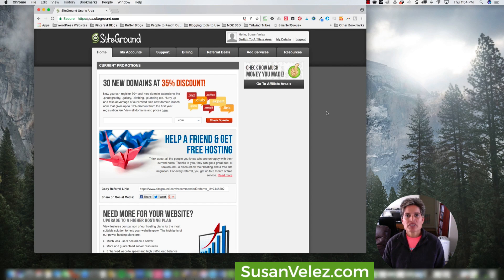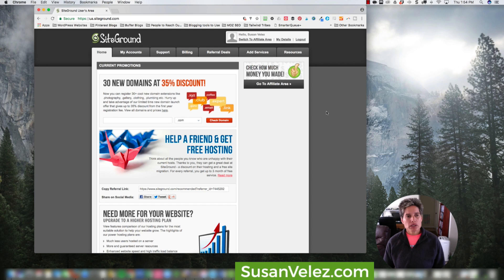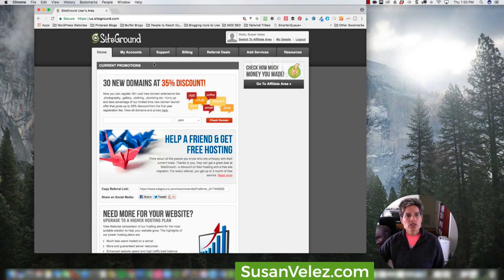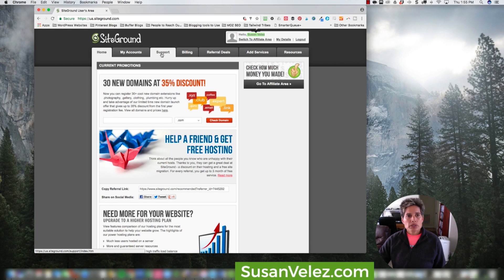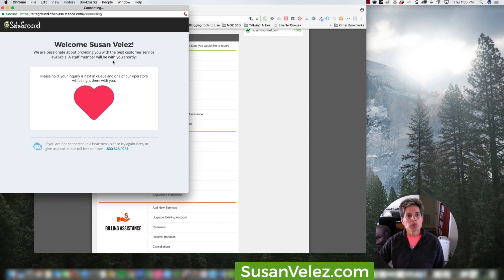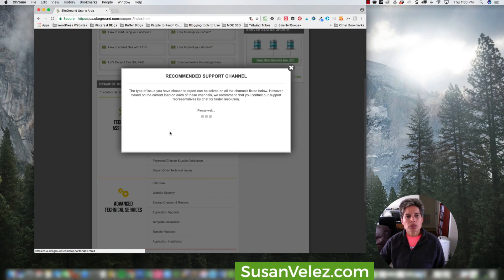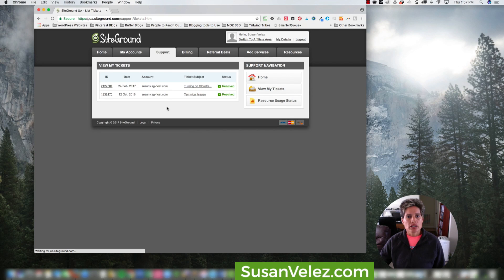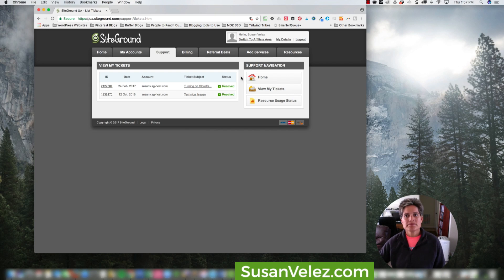How to Get Support On SiteGround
This tutorial will show you how to open up live chat or open up a SiteGround support ticket.

It’s extremely easy to do and that’s why I love SiteGround.

If you do, don’t forget to send me your receipt and I’ll send you my JumpStart WordPress ebook for free!

Don’t forget to sign up for my 7 day WordPress course on my blog!

Susan